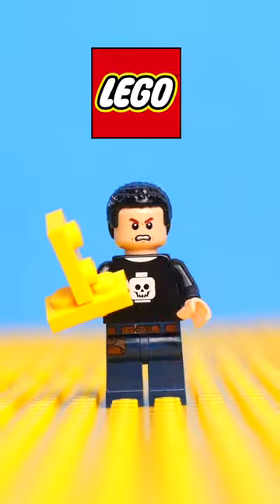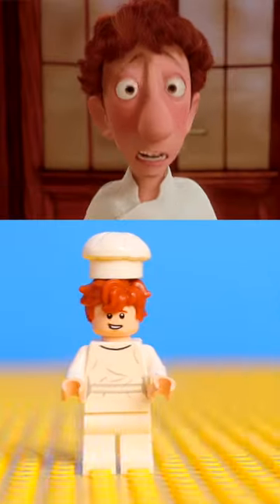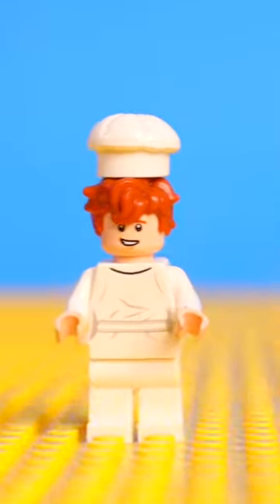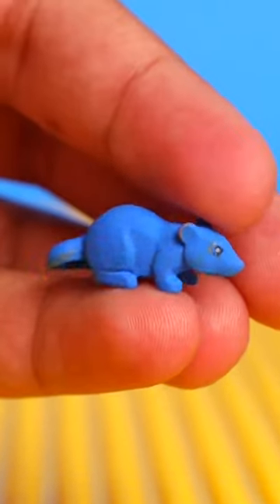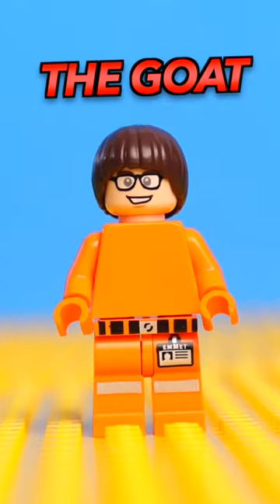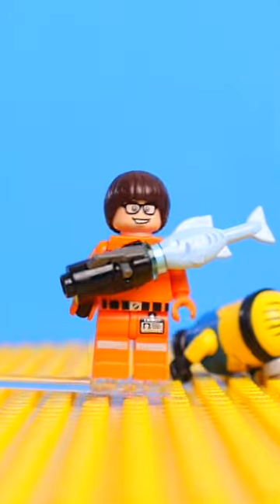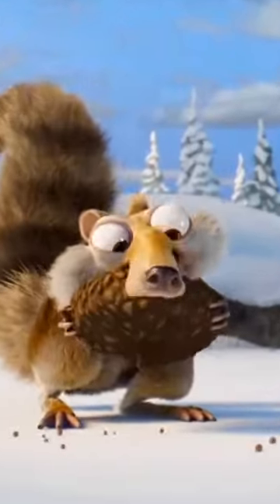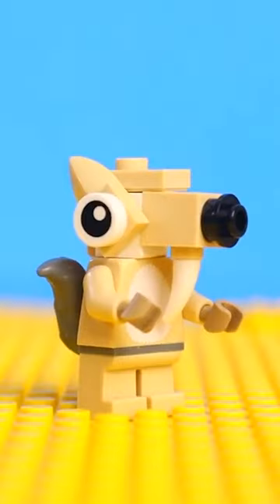I built Movie Characters in Lego...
I go by the name of Vector. It's a mathematical term, represented by an arrow with both direction and magnitude. Vector! That's me, because I commit crimes with both direction and magnitude.